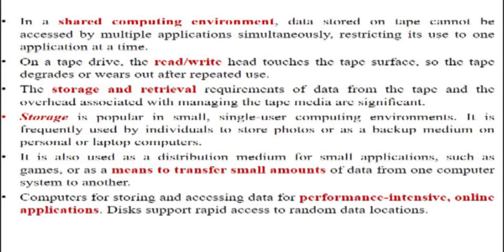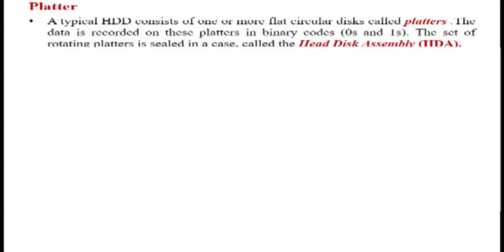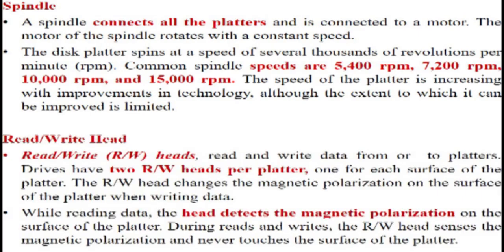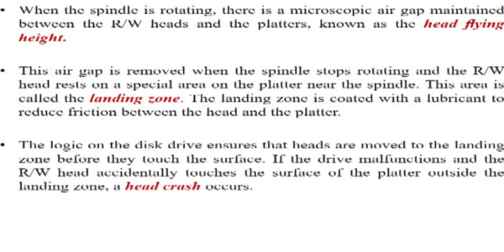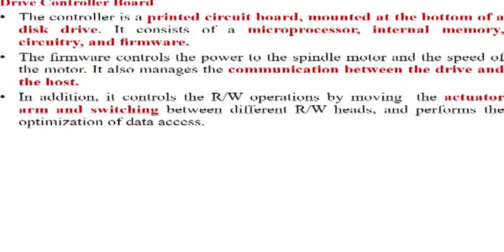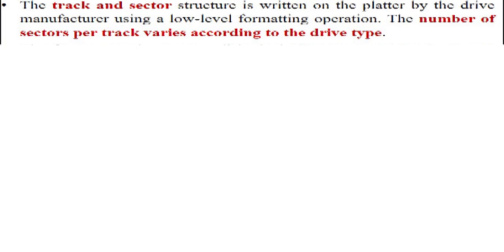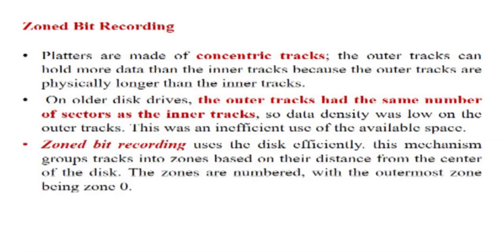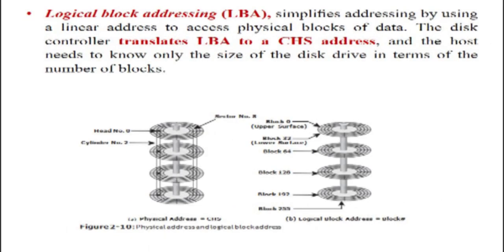ISM - DATA CENTRE ENVIRONMENT HOST: CONNECTIVITY STORAGE DISK DRIVE COMPONENTS PERFORMANCE